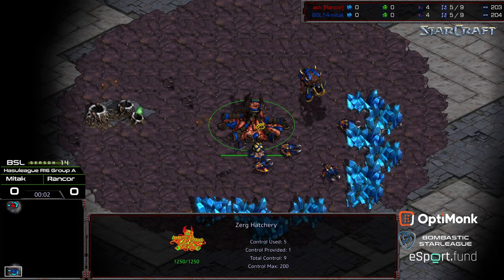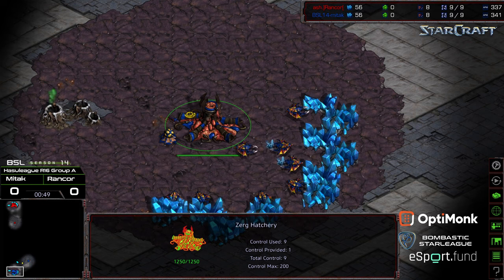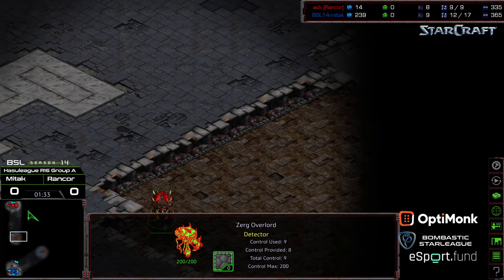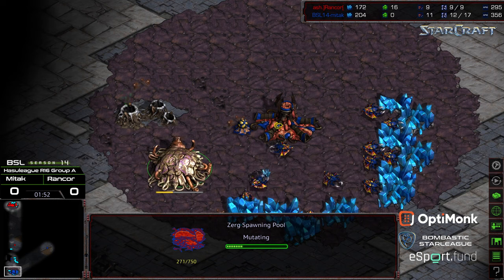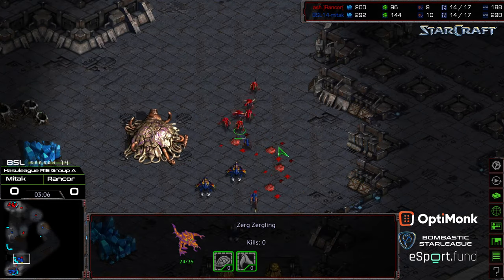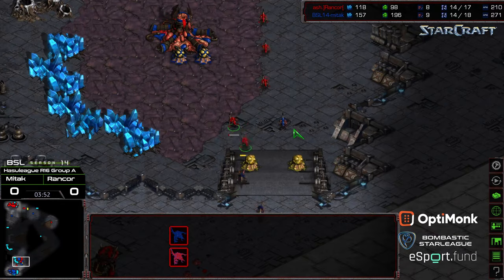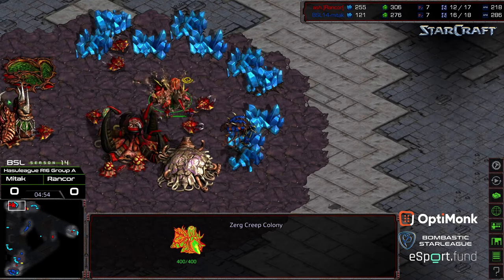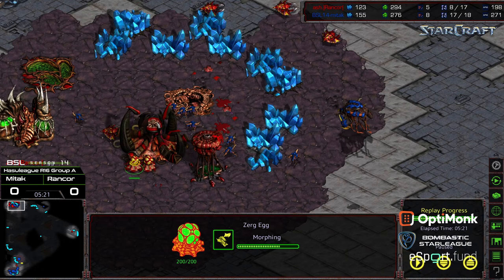BSL 14 Hasuleague R16 Group A Final game 1